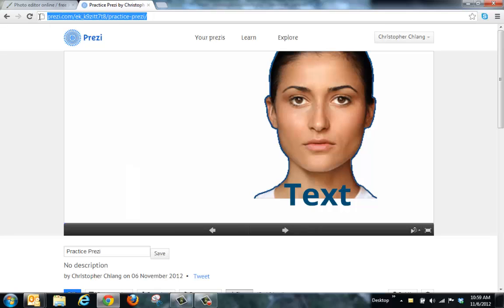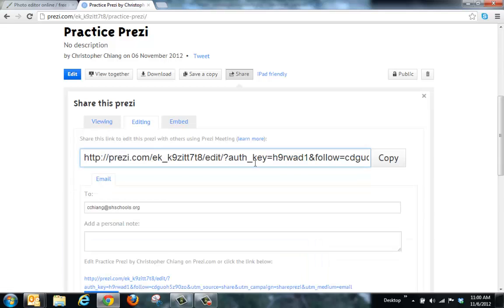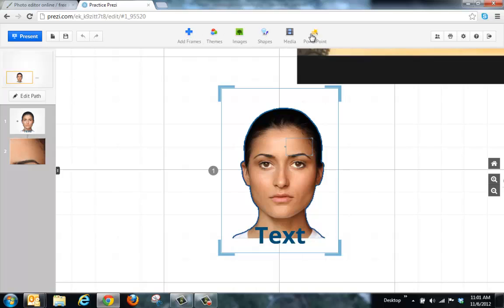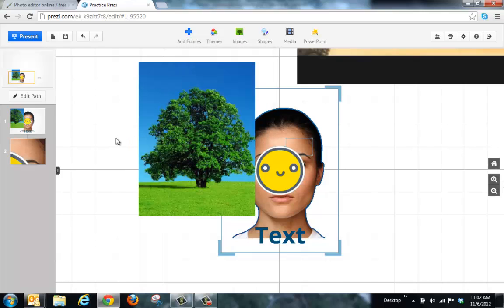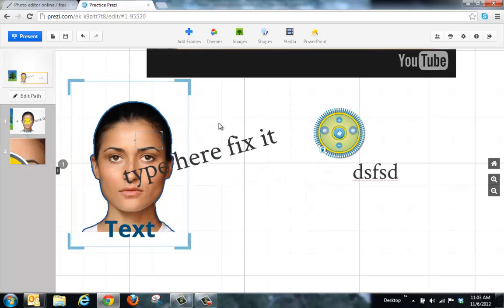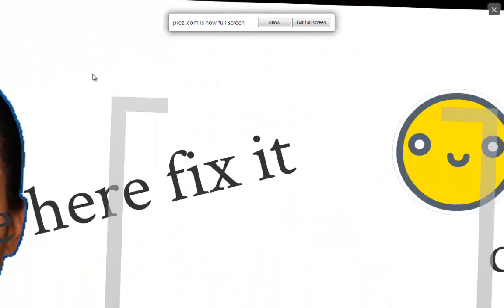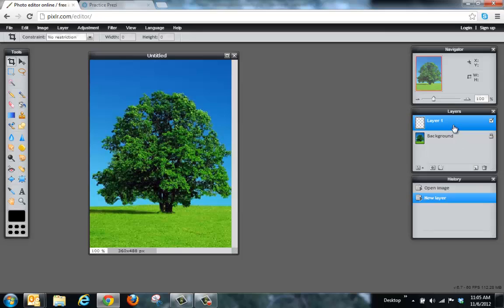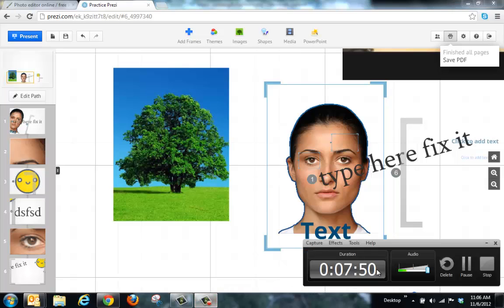Overview of New Prezis